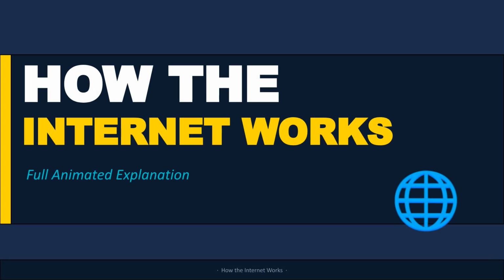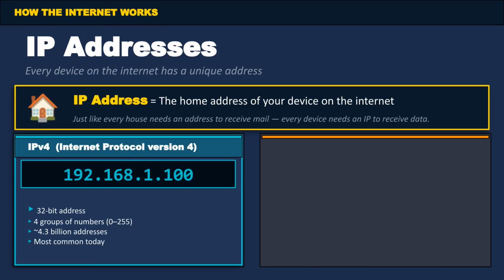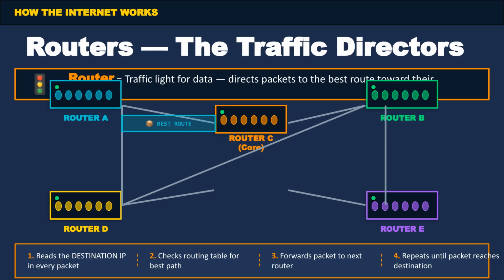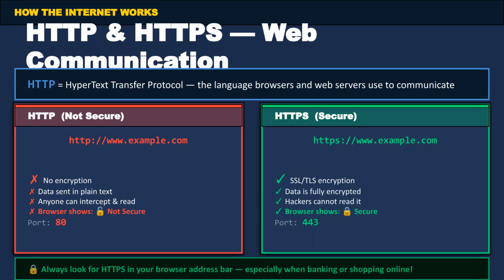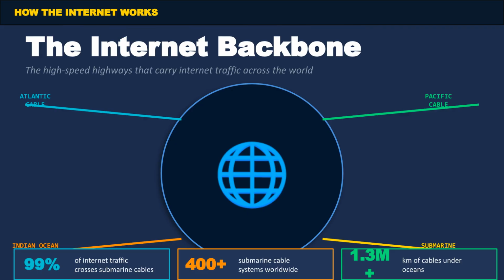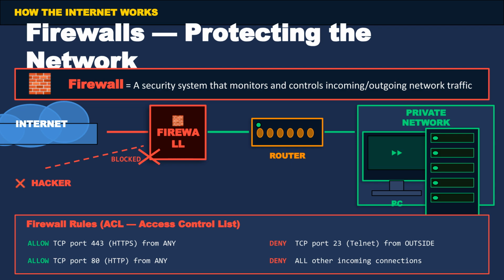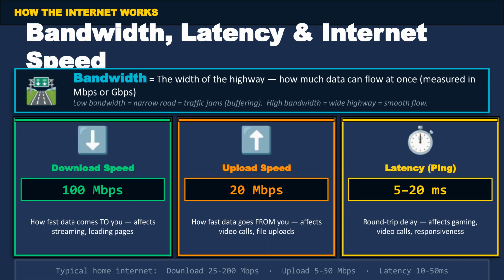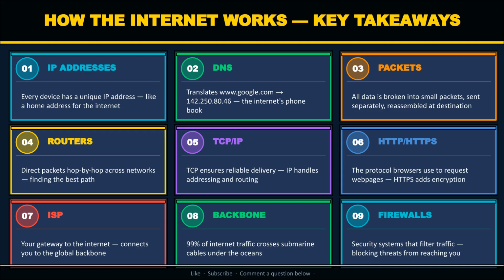How the Internet ACTUALLY Works — Explained in 5 Minutes (IP, DNS, TCP/IP)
How does the internet actually work? Ever wondered what happens when you type a URL and hit Enter?

In this 5-minute explainer, you'll learn EVERYTHING about how the internet works — from IP addresses, DNS servers, and data packets to routers, TCP/IP protocol, HTTP vs HTTPS, submarine cables, and cloud computing. This is the most complete internet explained video for beginners, students, and developers.

Whether you're preparing for a tech interview, studying computer science, or just curious about networking basics — this video gives you the full picture in plain English.

0:00 – What Is the Internet?
0:30 – How IP Addresses & DNS Work
1:15 – How Data Travels in Packets
2:00 – Routers & the TCP/IP Protocol Explained
2:45 – HTTP vs HTTPS & the TCP 3-Way Handshake
3:20 – Submarine Cables & the Internet Backbone
4:00 – Bandwidth, Internet Speed & Latency
4:30 – Cloud Computing, ISPs & Firewalls
5:00 – 9 Key Internet Facts You Must Know

Topics covered: how the internet works, internet explained, what is the internet, DNS explained, IP address explained, TCP/IP explained, how routers work, HTTP vs HTTPS, networking basics, internet for beginners, computer networking, how data travels on the internet, internet infrastructure, how websites work, internet backbone, submarine cables, cloud computing explained.